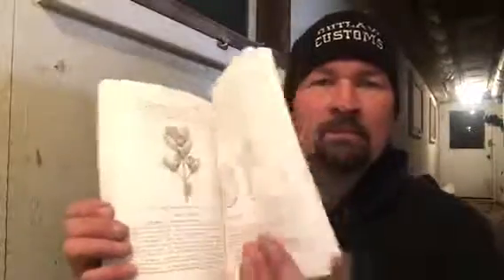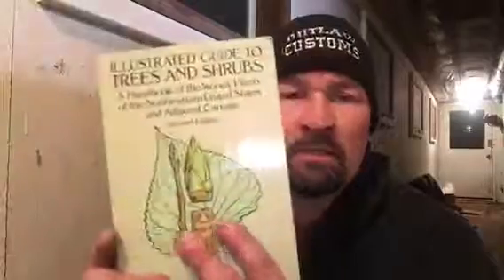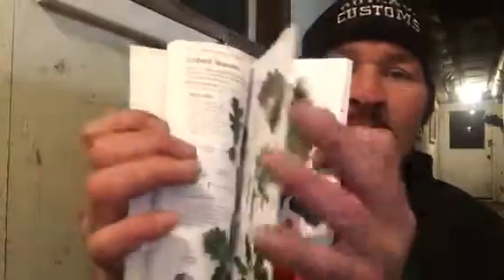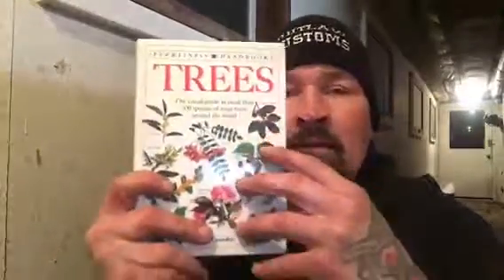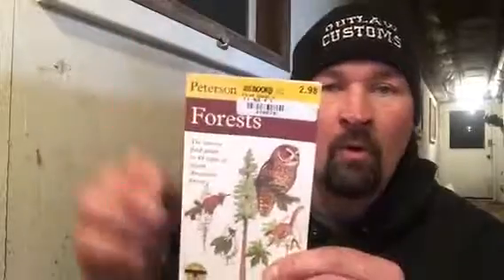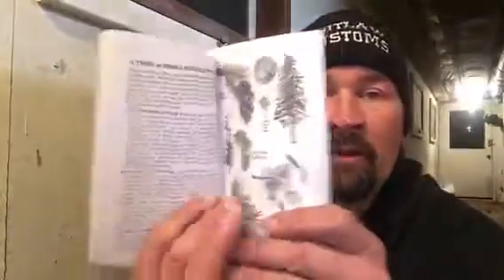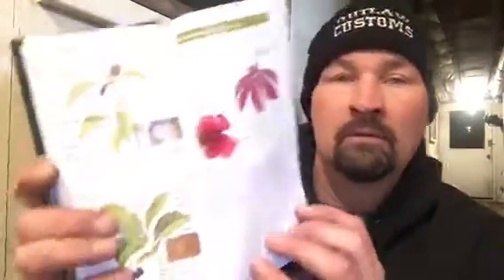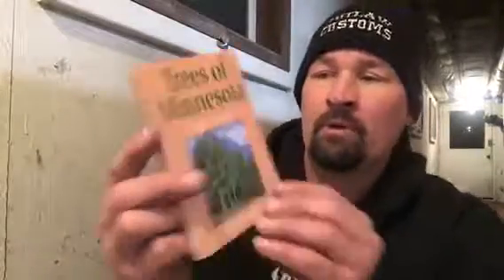TREE IDENTIFICATION BOOKS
MNOUTLAWCUSTOMS.com